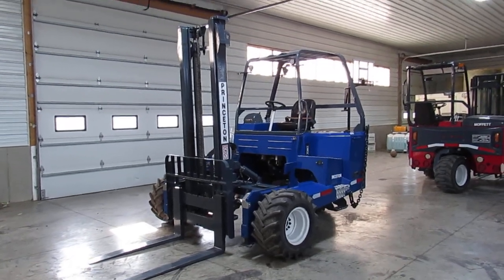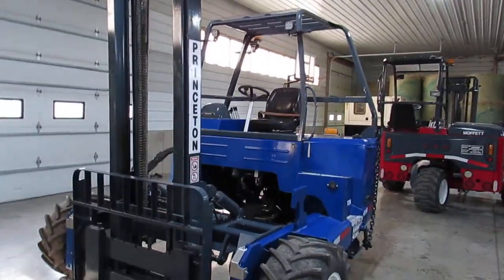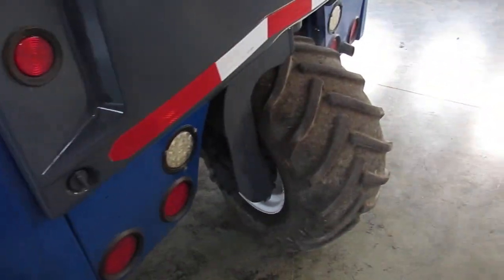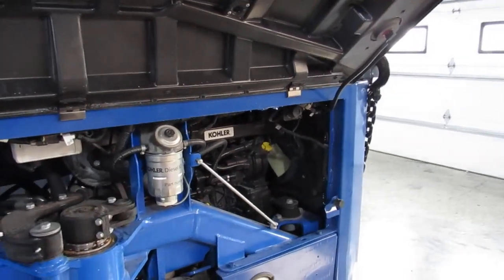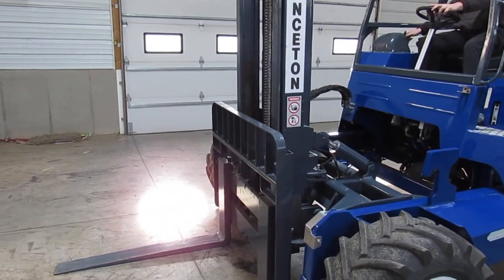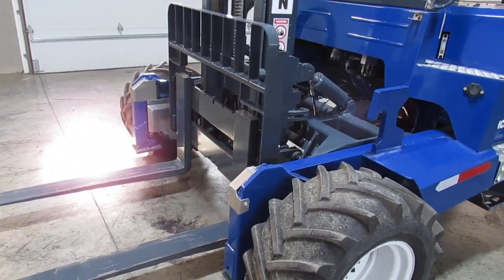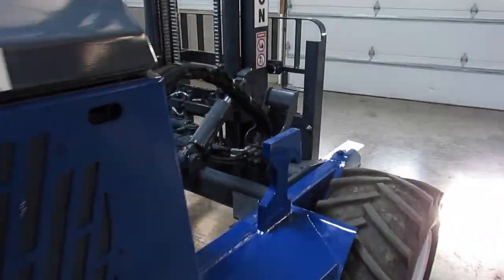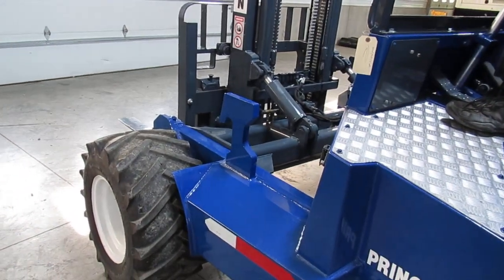2019 Princeton PB55.3 Piggyback Forklift For Sale stk S040928D truck mounted forklift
2019 Princeton Piggyback PB55.3 12' Mast, Truck Mounted Piggyback Forklift Truck Mounted Piggyback Forklift 2019 Princeton Piggyback PB55.3 for sale. Steam cleaned, pressure/leaked tested, new paint, 95% Tread remaining on tires, and fully serviced! 2019 Princeton PB55.3 Piggy Back forklift for sale. Folks look at this nice PB55.3 Princeton Piggyback all terrain fork lift that is in like new condition. This Princeton PB55.3 is totally reconditioned and ready to go. This PB55.3 Princeton piggy back fork lift is ready to be mounted on your semi truck, tractor or trailer. There are many other types of piggy back lifts such as Moffett, Tailgator, Navigator, Palfinger, Donkey, Manitou and other truck mounted forklifts just to mention a few. However the Princeton is an all round sound machine. Compare to Moffett, Tailgator, Navigator, Palfinger, Donkey, Manitou and others. We are your one stop shop for used Moffett Mounty and Princeton forklifts. Call to get a delivery quote or check out our truck-mounted piggyback forklifts, trailers and trucks today!